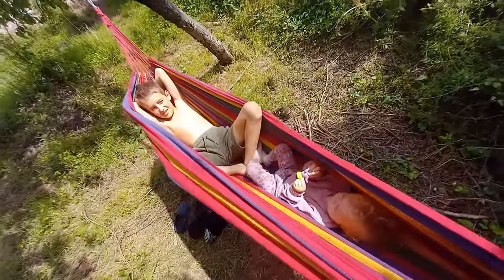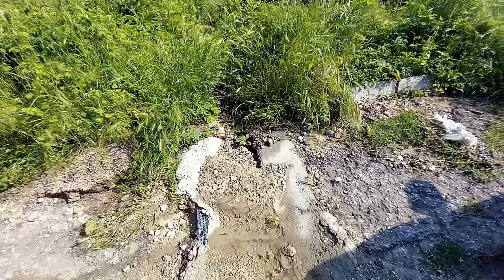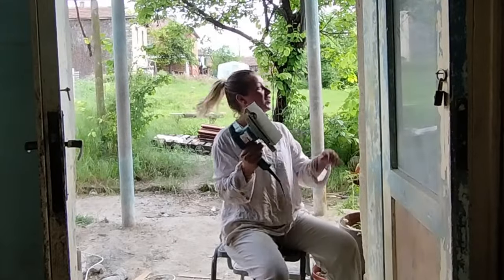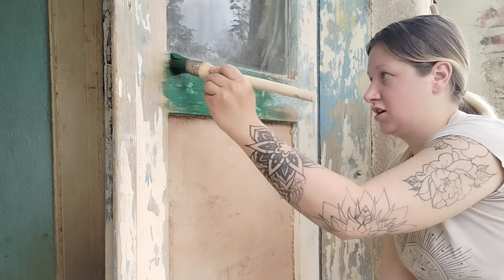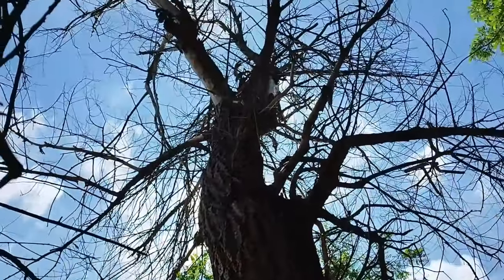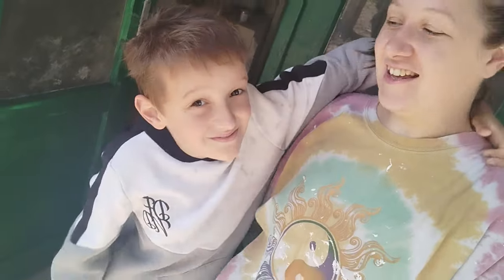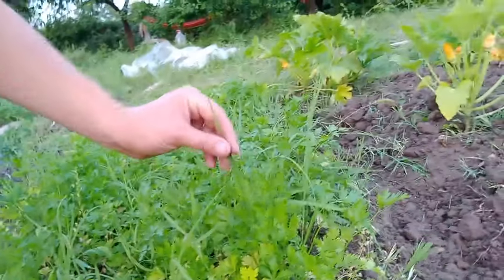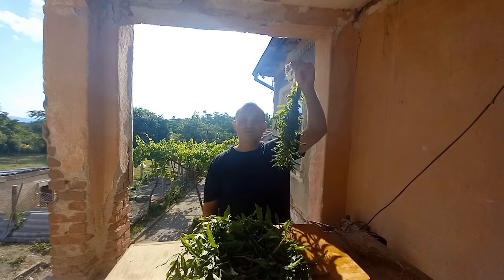Episode 20 - Aches & Paints | Painting, Decorating & Farming in Rural Bulgaria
[Footage May/June 2023]

We're so happy to bring you yet another episode to our first season of From Bournemouth To Bulgaria!

In this episode, Jordan tackles the task of prepping and painting the old annex doors, we share fae's first day at kindergarten with you, Lewis tackles the storm drain problem (yet again), we find some interesting edible mushrooms (no, not that kind lol), and we finally begin to reap the rewards of sowing those wonderful seeds for our vegetable garden.

As always guys, we hope you enjoy this episode.